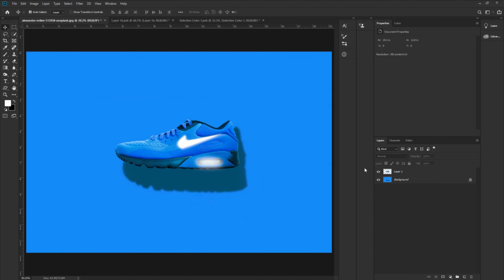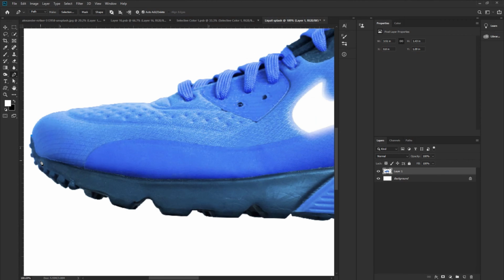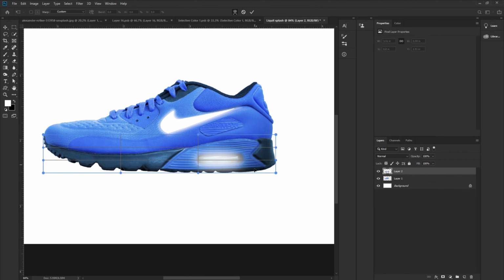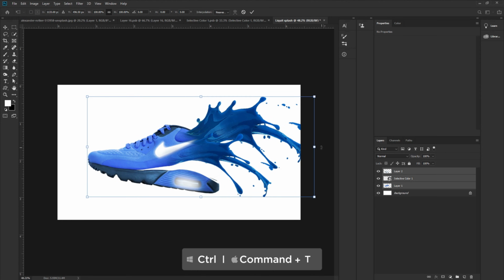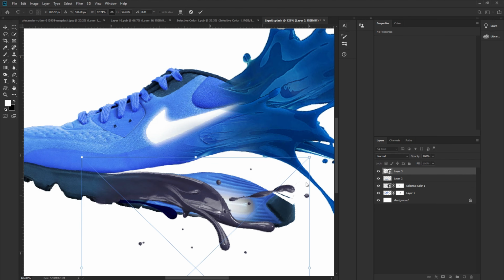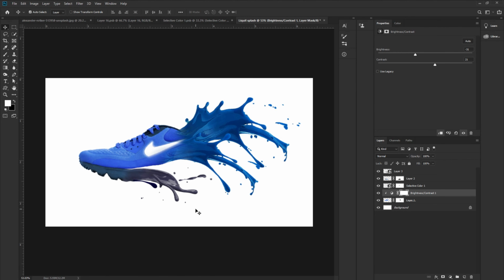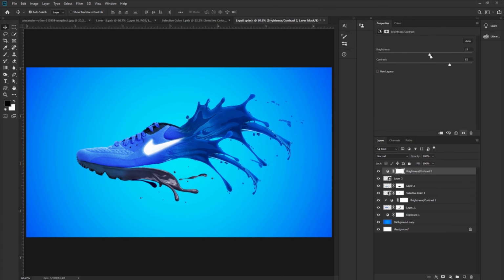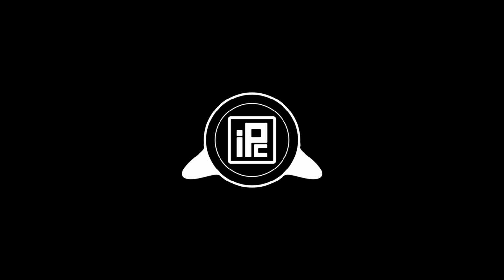How to create Shoe Liquid Splash effect in Photoshop. iLLPhoCorPhics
In this tutorial, I show you an awesome technique to create this awesome shoe liquid splash in Photoshop. I show you an awesome technique to create this awesome liquid splash in Photoshop. I hope that everyone will like this tutorial. So watch the tutorial until the end.

KEEP LEARNING